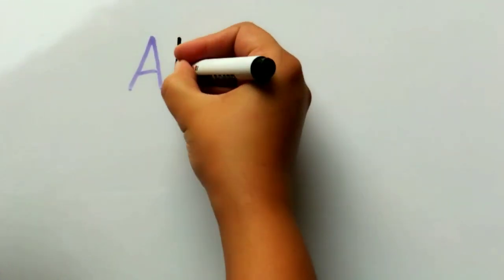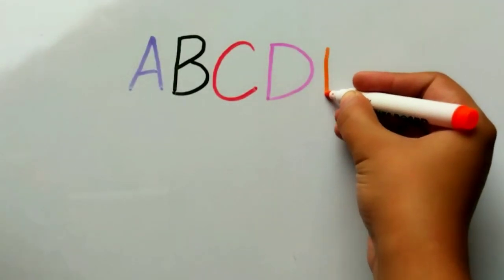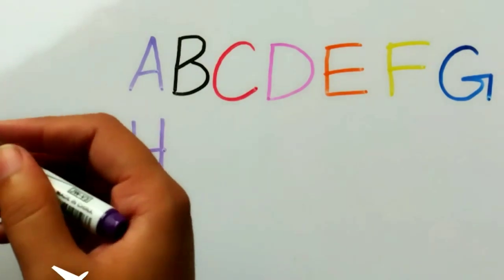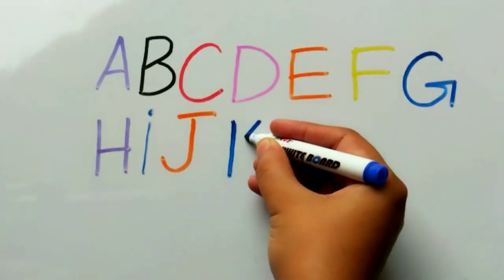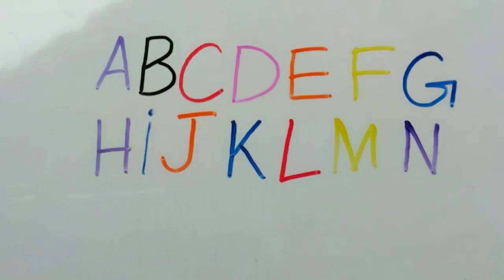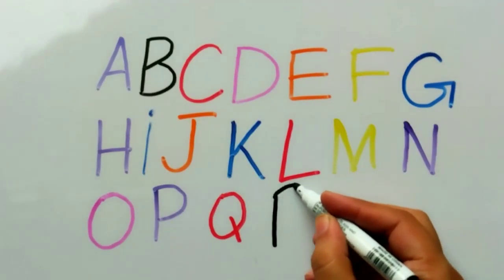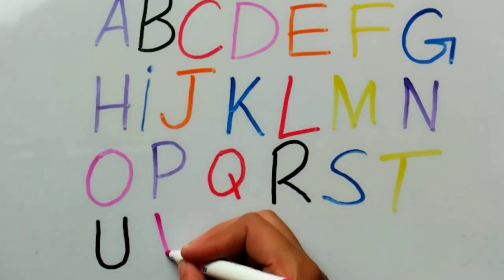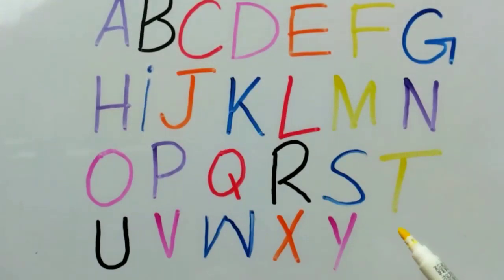Abc English Alphabets Learning for Kids | A for Apple, B for Ball, C for Cat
Abc English Alphabets Learning for Kids or A for Apple, B for Ball, C for Cat Abc Alphabets Alphabets video. This video is all about kids learning video. In this video i have taught english Alphabets or English Abcd for children or preschool kids. I have created this abc learning video on whiteboard with different color markers that seems very attractive for kids.

My channel is all about kids and kids learning content. I will upload only kids learning videos, learning videos for toddlers, preschooler, learning videos for preschool kids. I will upload videos from which kids learn how to write or Alphabet writing videos, Urdu Alphabets, different colors, different Shapes, Abc Song for Children, Abc Alphabet Song, Abc Nursery Rhymes, Abc Phonics Song, Abcd poem, Phonics Song with two words, Phonics abc song, Alphabet Phonics Sound, Phonics, Alphabets for Kids, Alphabet Phonics Song, Alphabet Letters for Kids, Nursery Rhymes and Kids Song Abc, Abc Learning for Kids, Abc Alphabet learning for Toddlers, Abc Preschool Learning.
I hope this channel will be very useful for your kids.
Thanks

Your querry
English Alphabets Learning
Abcd in English
A to Z English Alphabets
a for apple, b for ball
c for cat, d for doll
Writing Capital letters alphabets
Writing small letters alphabets
Kids class
Alphabet Phonics Sound
Phonics Alphabets for Kids
Alphabet Letters for Kids
Nursery Rhymes and Kids Song Abc
Abcd Learning for Kids
Abcd Alphabet learning for Toddlers
Abcd Preschool Learning video